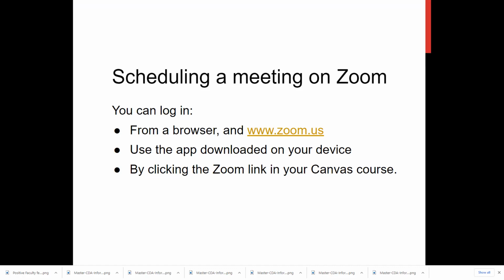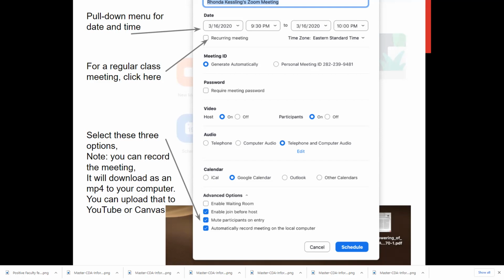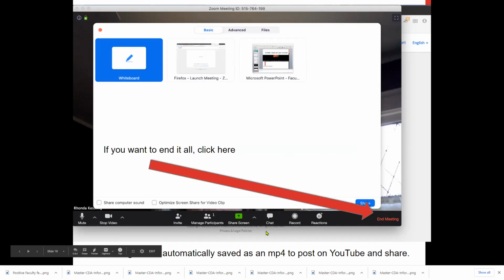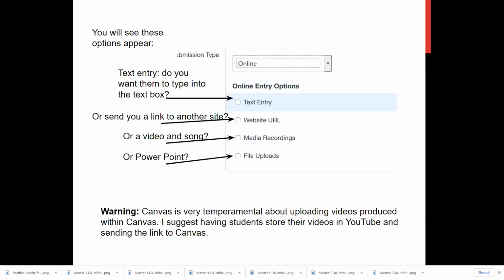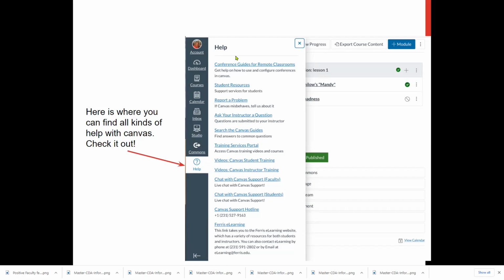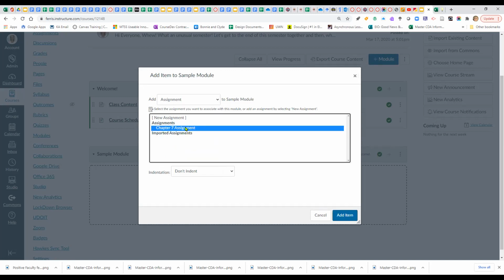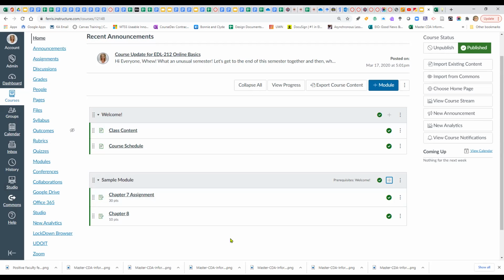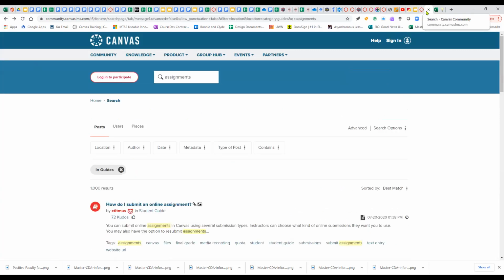3 Online Teaching Basics | eLearning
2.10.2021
eLearning's various professional development series provide conversation, education, and resources related to improving your online learning teaching practices.